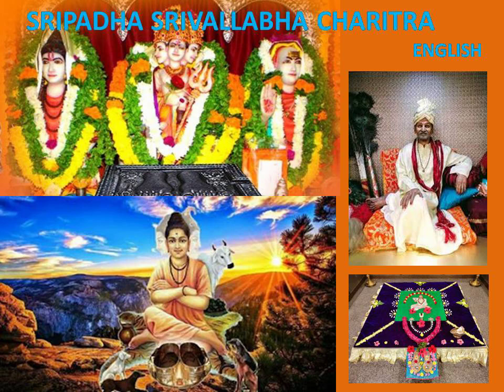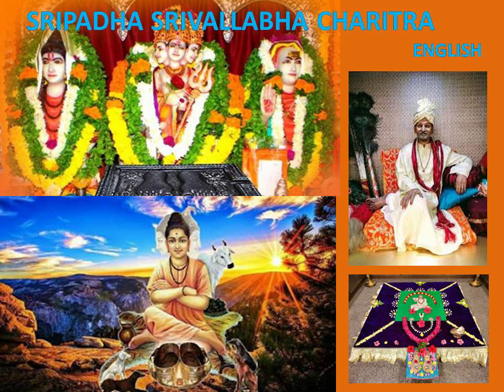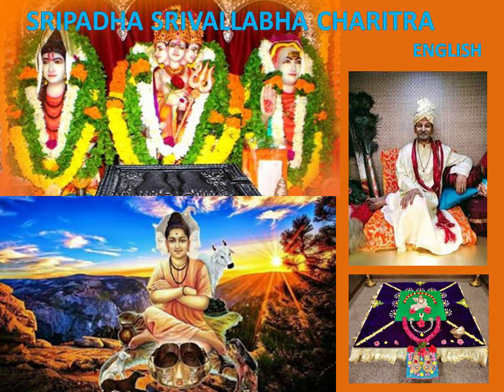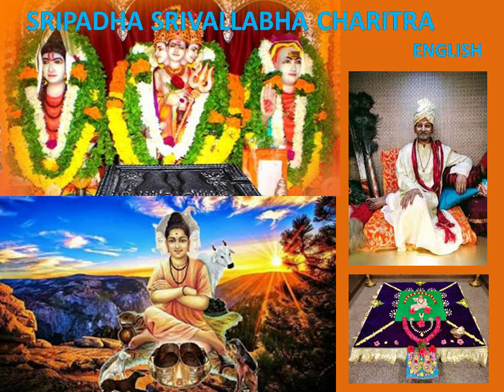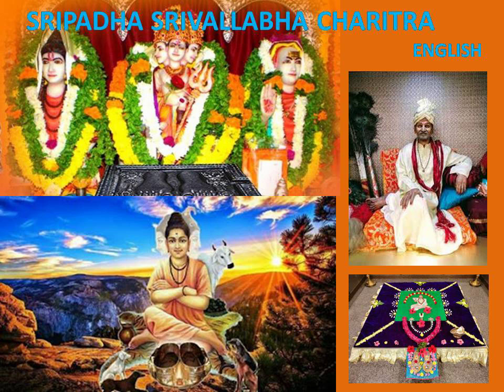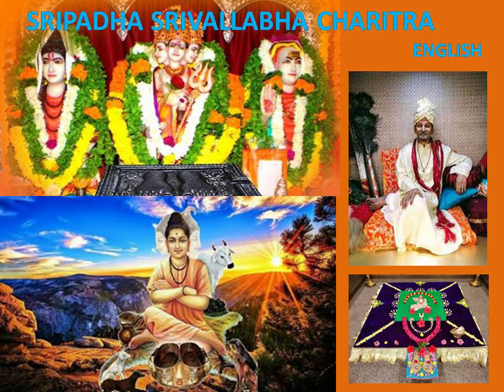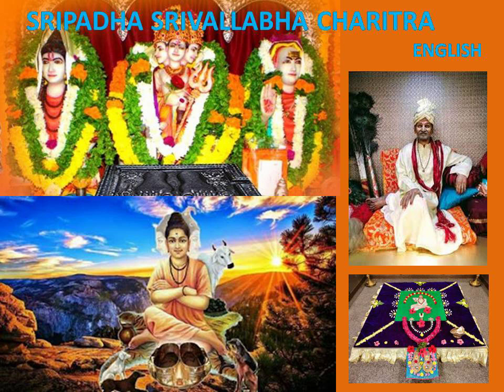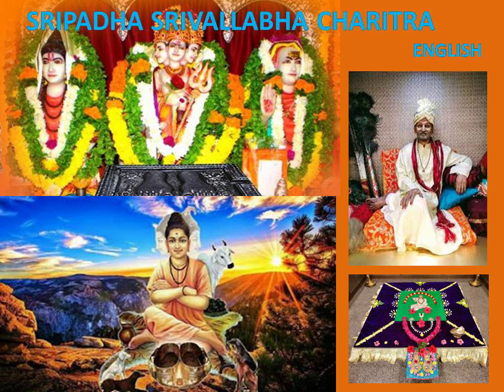Sripada Srivallabha Charitaamrutam In English | Chapter-24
Explanation of the Ardhanarishwara Tattva

The effect of the movement of the planets

Worship of Shiva during Sani Pradosha time results in the removal of the malefic influence of Saturn

Shiva in the form of the five elements